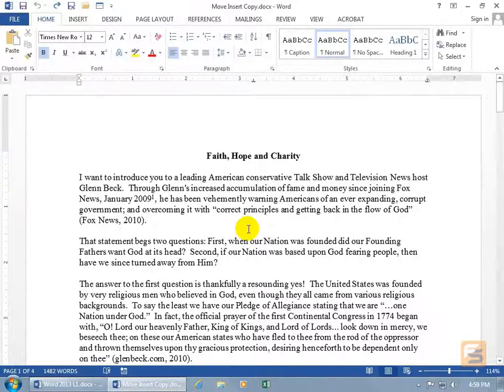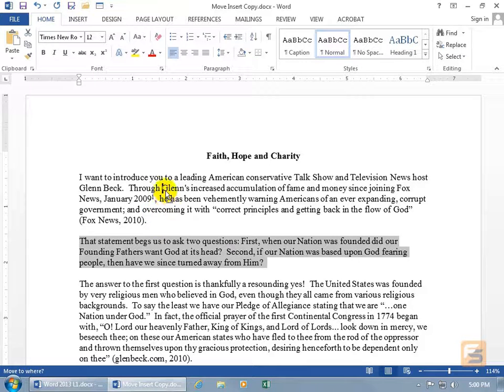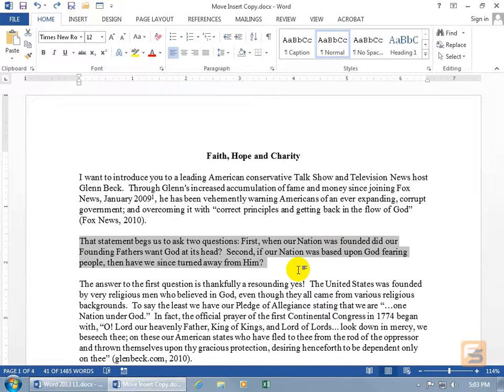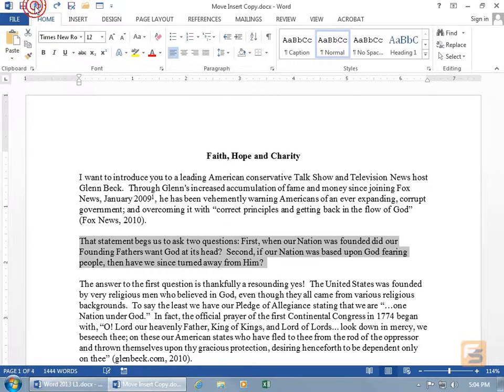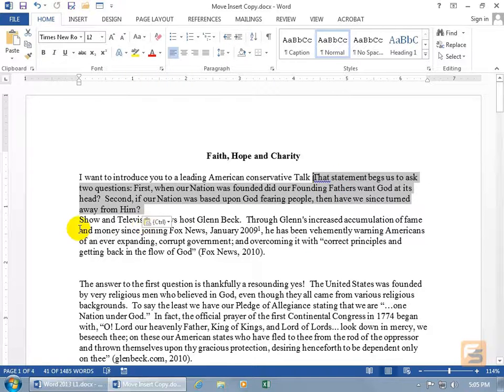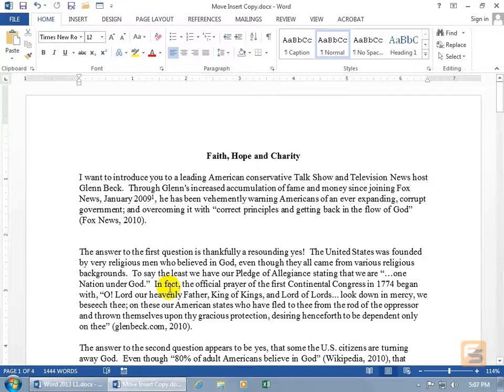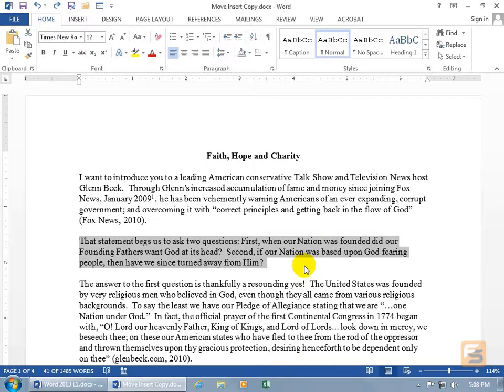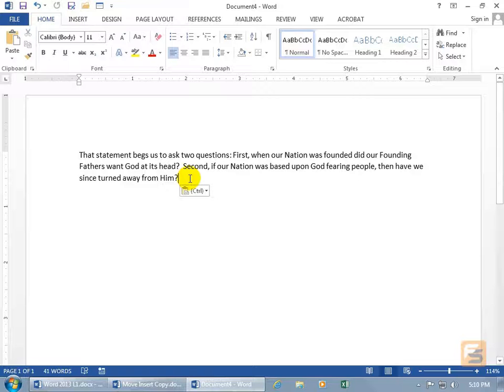Word 2013 Move Insert Copy Text A | Learn Word 2013 Tutorial | Microsoft Word 2013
We are  upload our next video make will soon about Microsoft Word 2013 Move Insert Copy Text B.